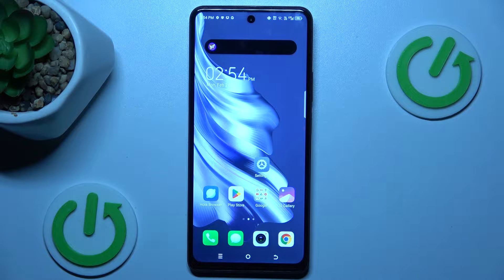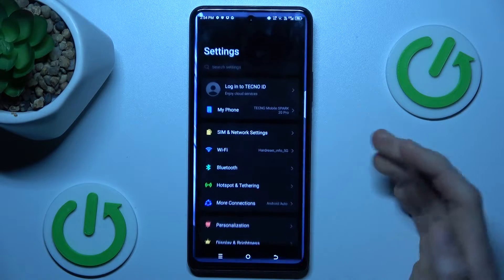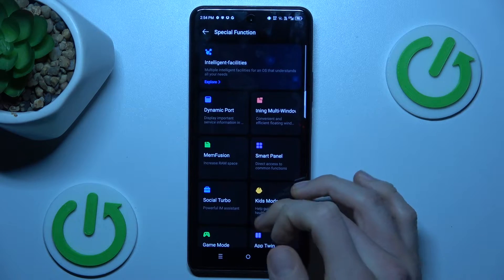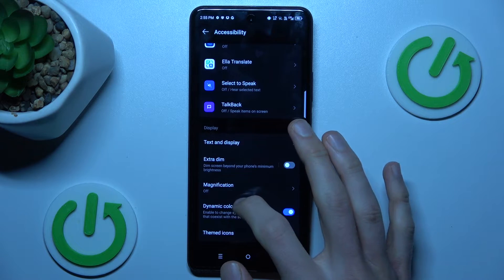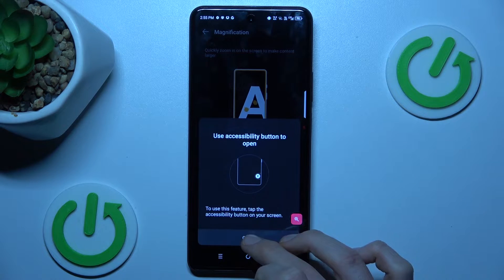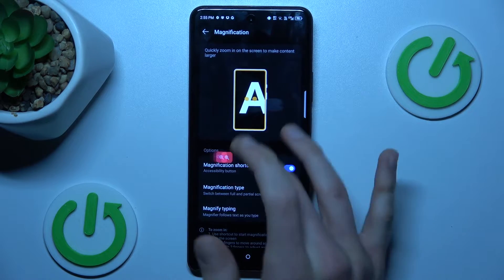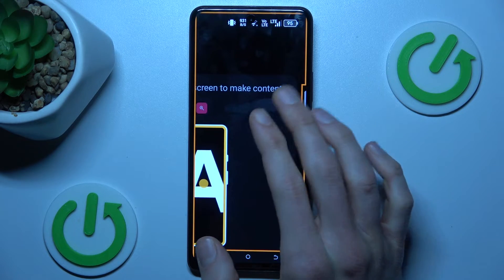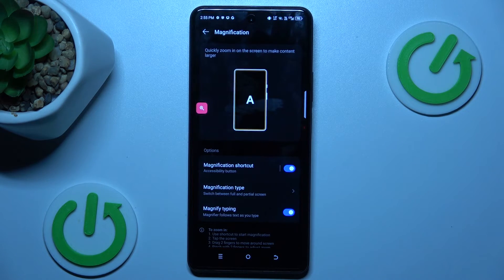How to Add/Remove Magnification on TECNO Spark 20 Pro?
Find out more:
Enhance your viewing experience and make content more accessible by learning how to add or remove magnification on your TECNO Spark 20 Pro with this comprehensive tutorial. Magnification allows you to enlarge or zoom in on screen content, making text, images, and UI elements easier to see and interact with, particularly for users with visual impairments or those who prefer larger text and icons. Whether you're browsing the web, reading documents, or navigating your device's interface, magnification provides greater flexibility and usability.

What is magnification, and why would I want to use it on my TECNO Spark 20 Pro?
Where can I find the magnification settings on my device?
How do I enable magnification to zoom in on screen content?
Can I adjust the zoom level to customize the magnification?
Are there different magnification options available to choose from?